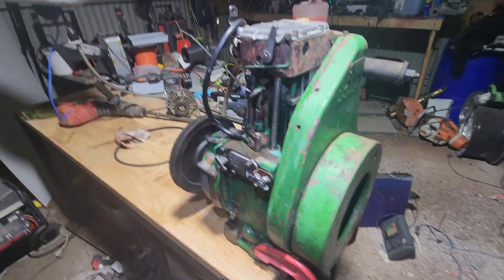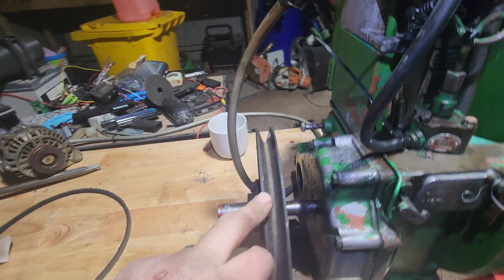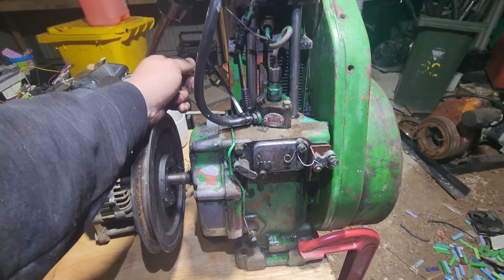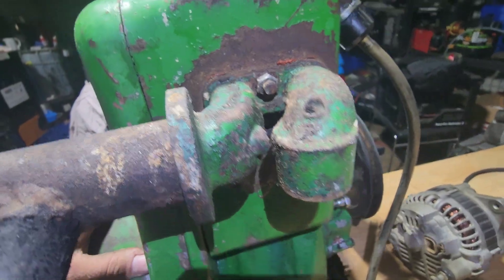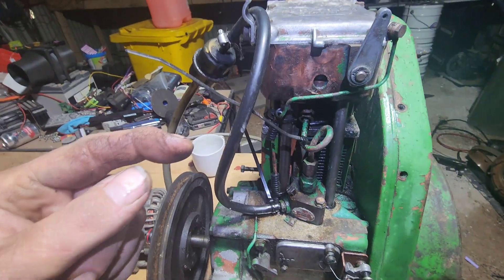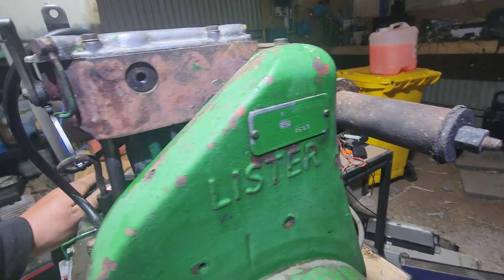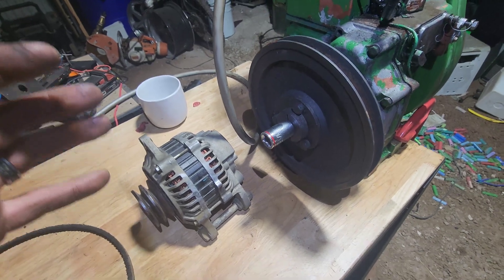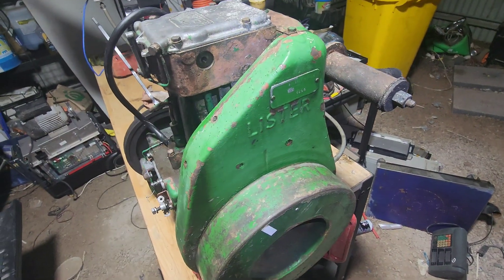Lister lt1 single cylinder air cooled diesel engine project pt1 the clean up